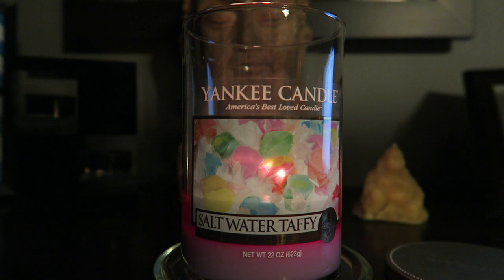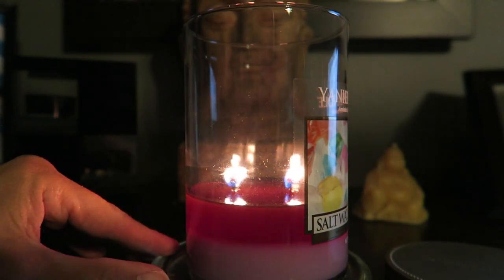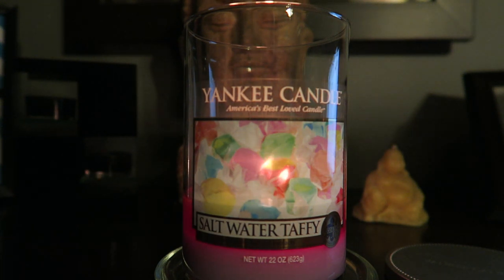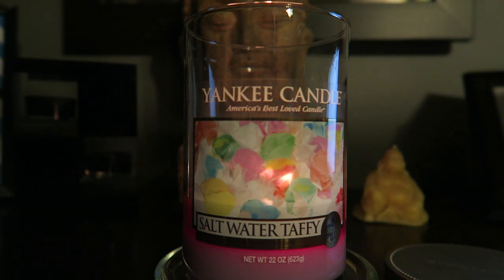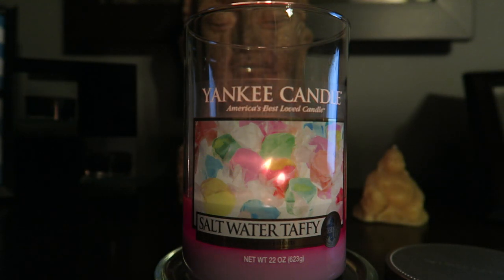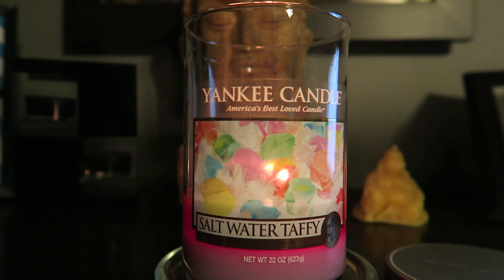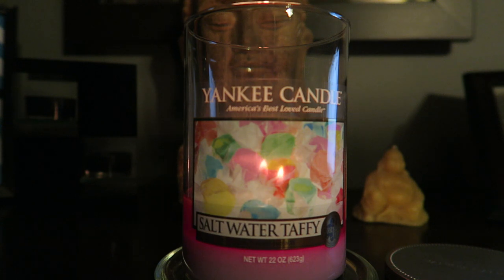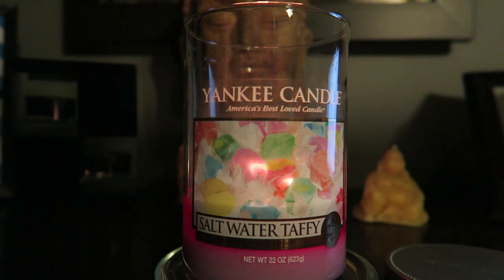Yankee Candle SALT WATER TAFFY Review!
My review and thoughts of Salt Water Taffy from the Yankee Candle Summer 2015 line!